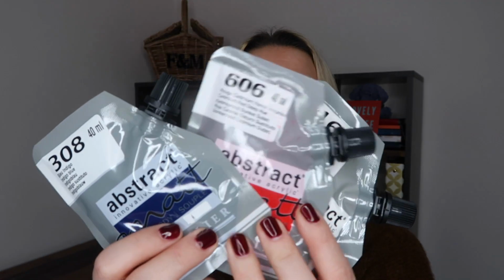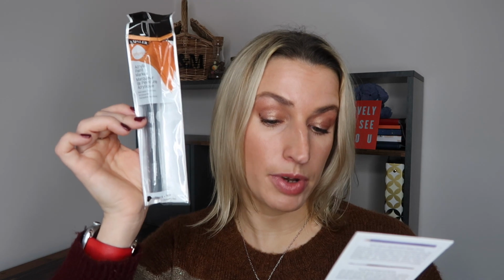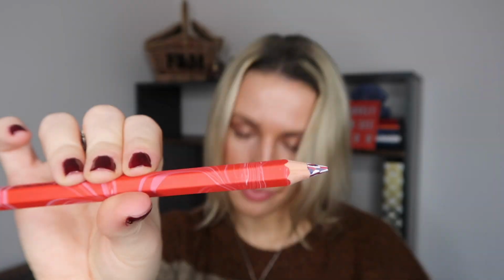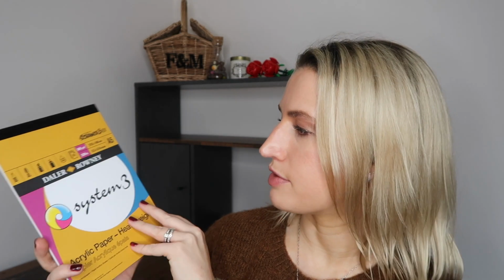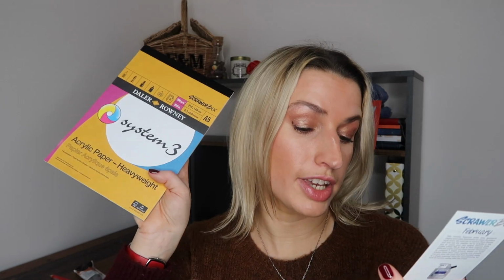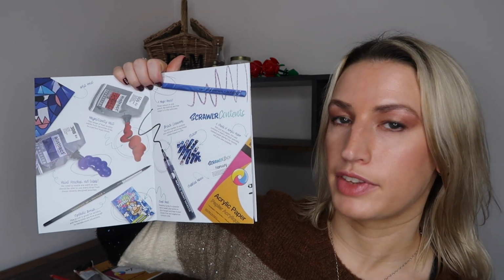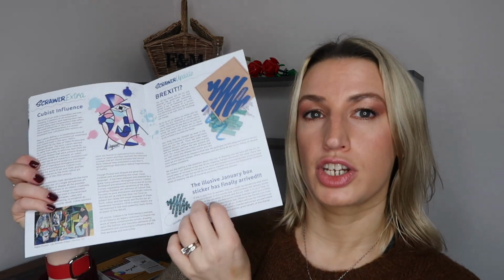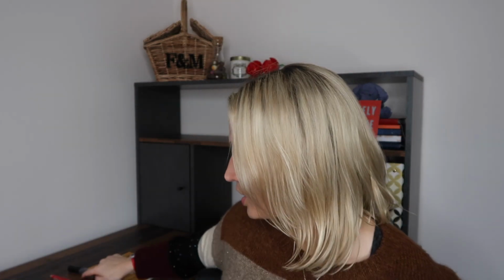SCRAWLRBOX February 2021 Unboxing